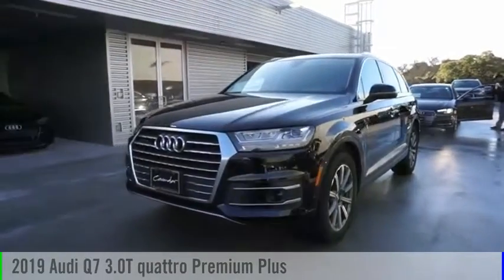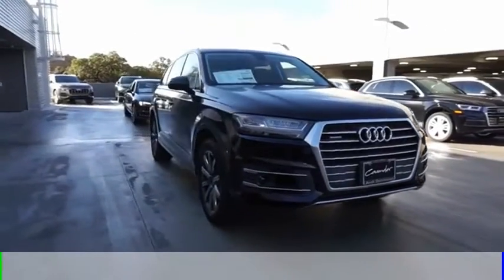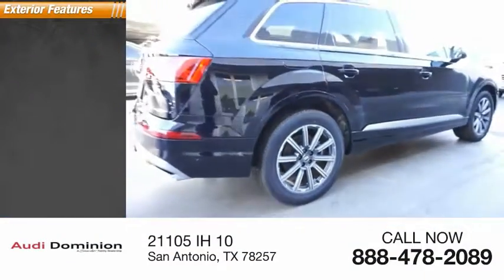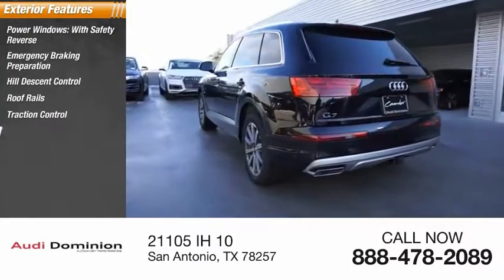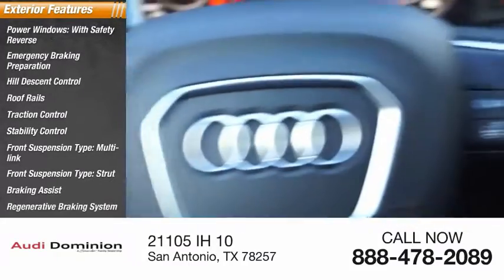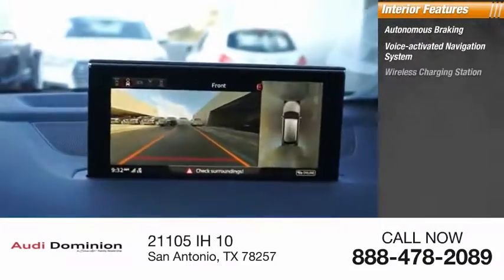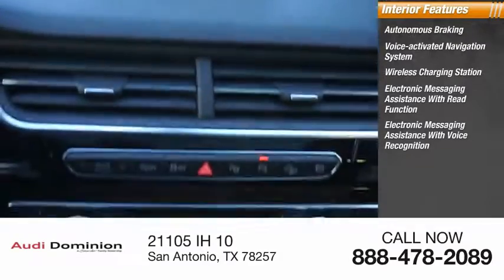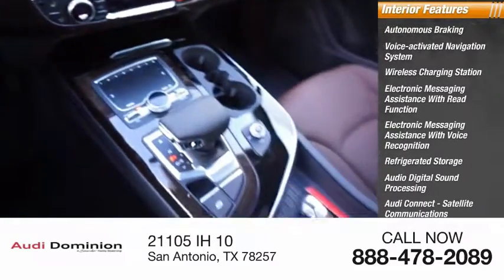2019 Audi Q7 San Antonio TX 0D006940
2019 Audi Q7 3.0T quattro Premium Plus

Audi Dominion
 21105 IH 10

This 2019 Audi Q7 4dr 3.0 TFSI Premium Plus features a 3.0L V6 Cylinder engine. It is equipped with a 8 Speed Automatic transmission. The vehicle is ORCA BLK MET with a NOUGAT BWN LTH interior. It is offered with a full factory warranty.